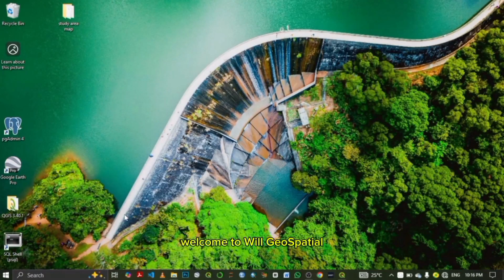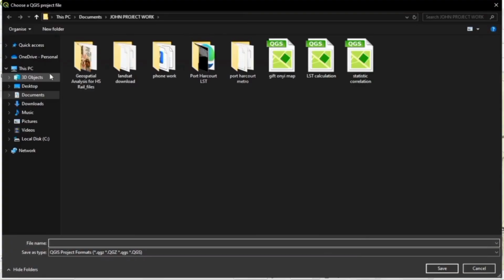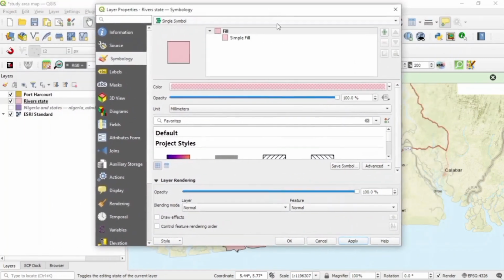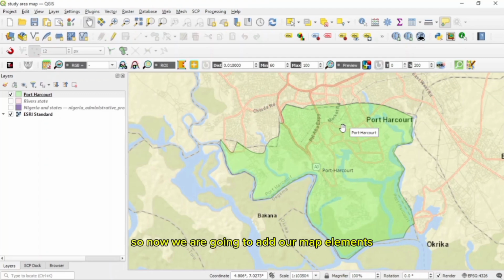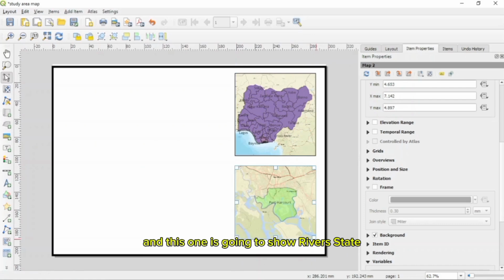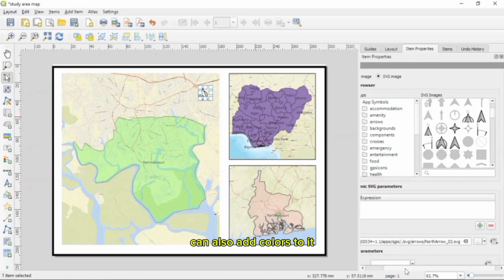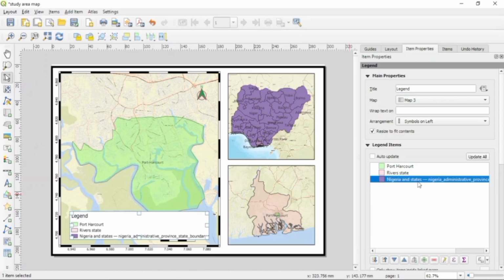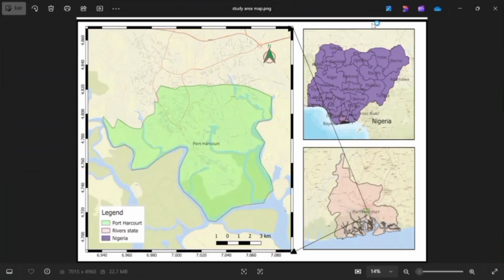How to Create a Study Area Map in QGIS | Step by Step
Learn how to create a Study Area Map in QGIS in this step-by-step beginner tutorial! 🌍
In this video, we cover:
✔️ Adding basemaps with QuickMapServices
✔️ Importing shapefiles and boundaries
✔️ Styling your map for clarity
✔️ Adding map elements like legend, scale, and north arrow
✔️ Exporting your final map as PDF or PNG

Perfect for students, researchers, and GIS beginners who want to build professional maps in QGIS.

Time stamp:

0:00 Intro
0:21 Load base map
01:47 Add Shape files (boundary layer)
02:17 website to download shape files
03:45 Save project in QGIS
04:14 Change Coordinate reference system
04:48 Extract shapefile
06:39 Save Map theme in QGIS
08:05 Styling shapefile in QGIS
11:31 Adding map elements in print layout
25:47  Export map